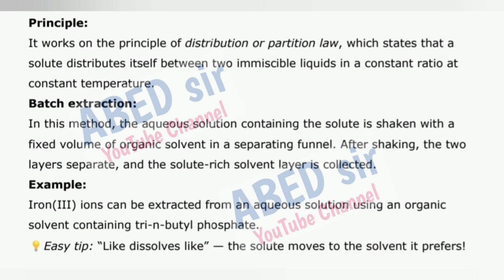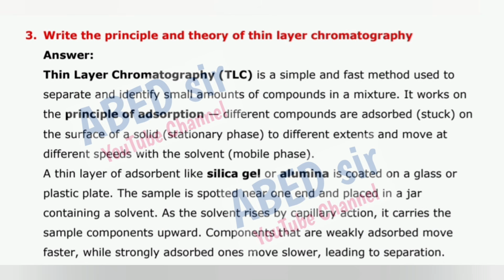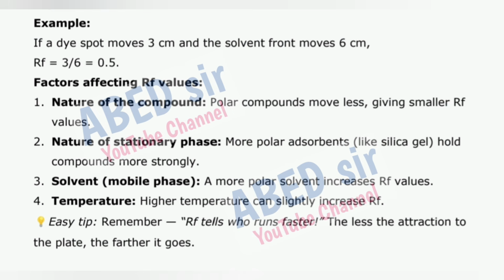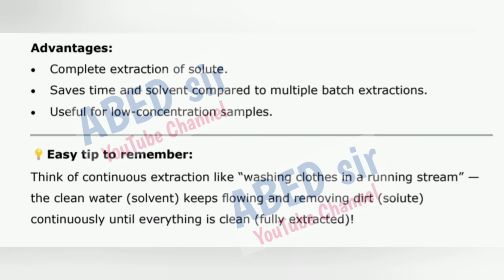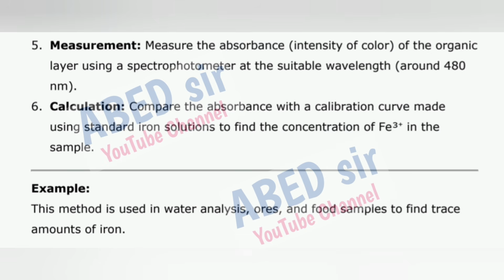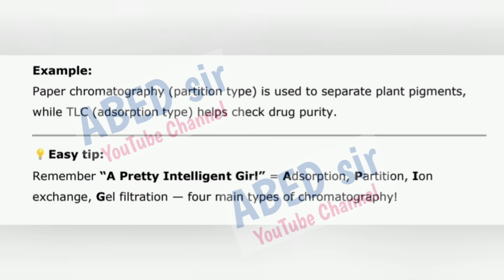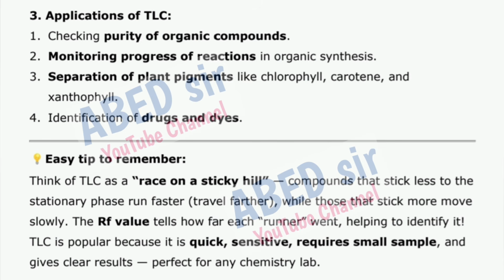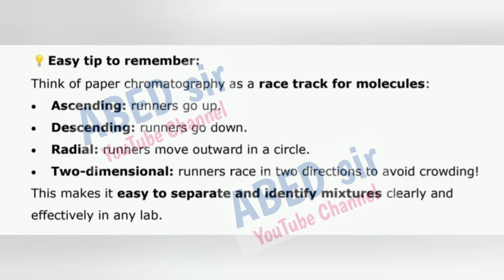Chemistry UNIT 3 Last Minute Quick Revision 2025-26 BSc 5th Semester V Sem Imp OU KU TU PU MGU SU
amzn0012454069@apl